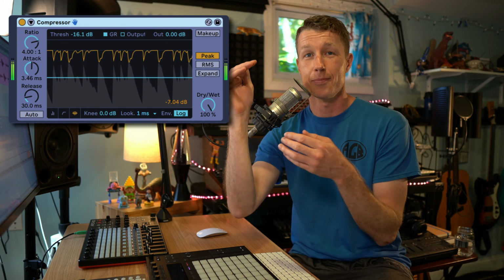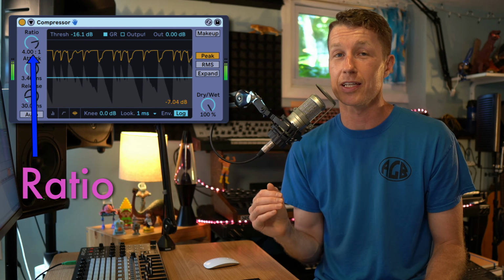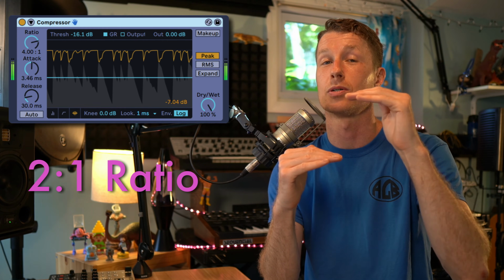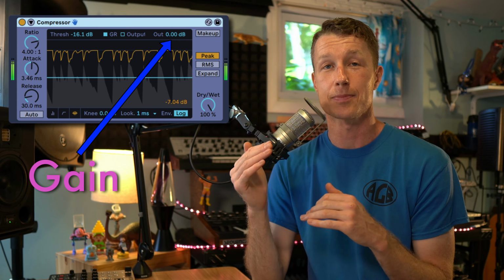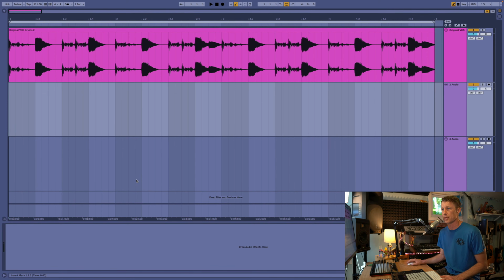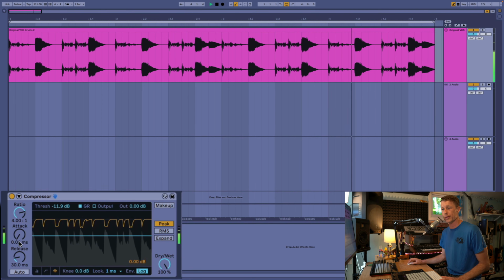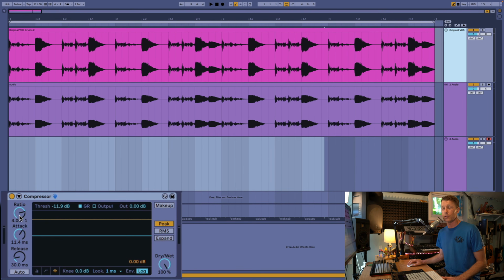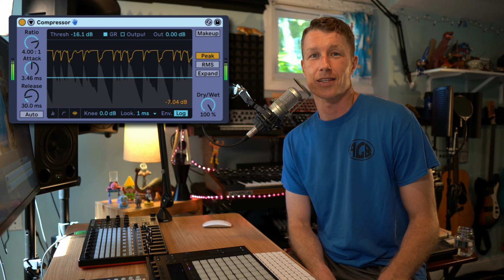What is a Compressor and How Does it Work?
What is an audio compressor and how do I use it?

Audio Compressors can be difficult to understand. In reality, they are essentially a very fast volume control. In the video above, I go over and explain the different parts of compressors.

Drums sounds were made with the VHS Drums Ableton Live Pack

0:00 What is a compressor
0:33 Parts of a compressor
2:44 Don't Overdo it
3:13 Compression Demonstration
5:18 Wrap Up